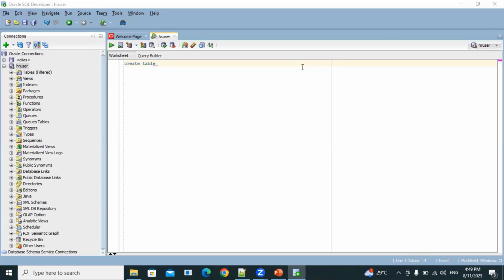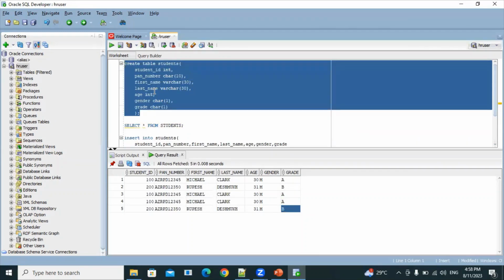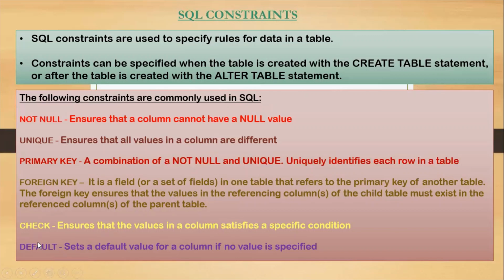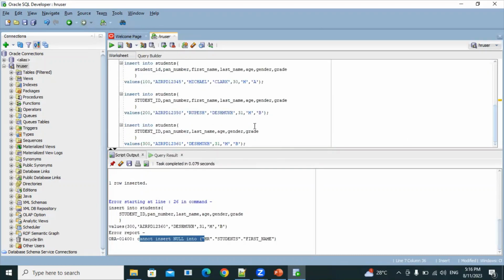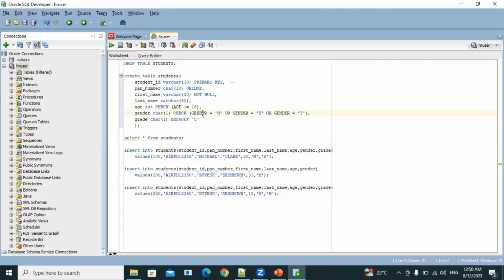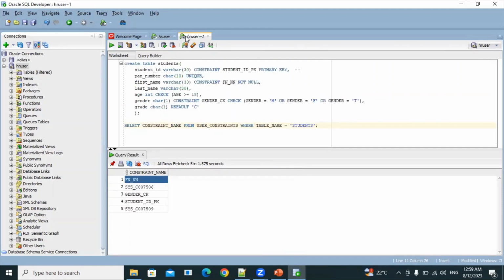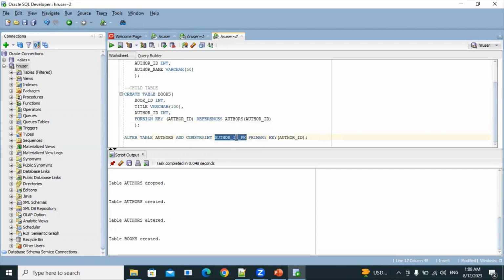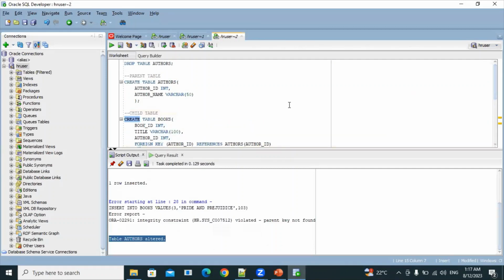SQL Constraints - Day6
This session covers all the constraints used in SQL.